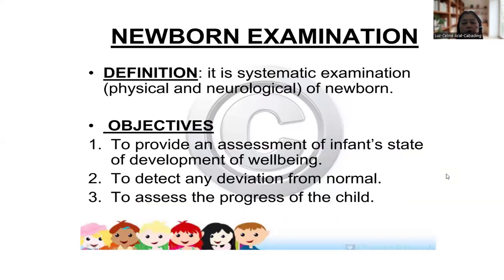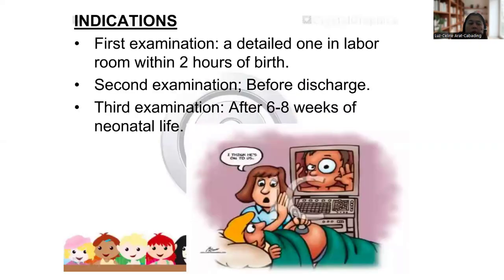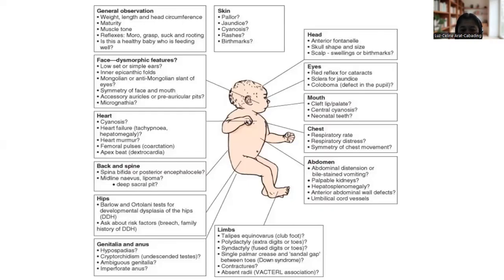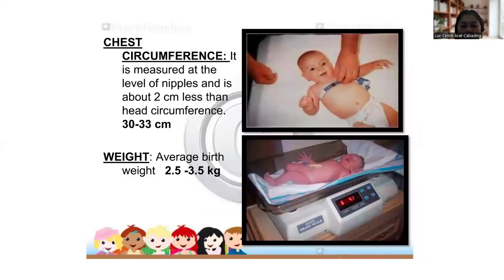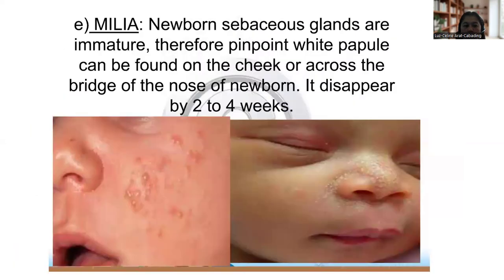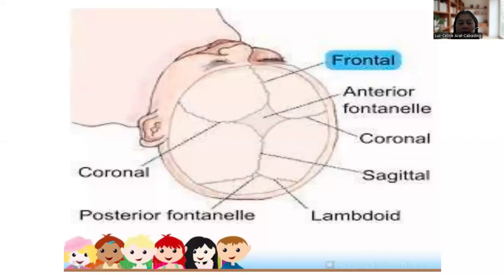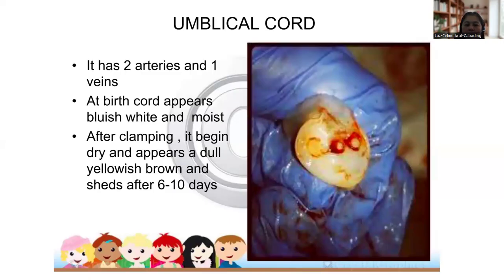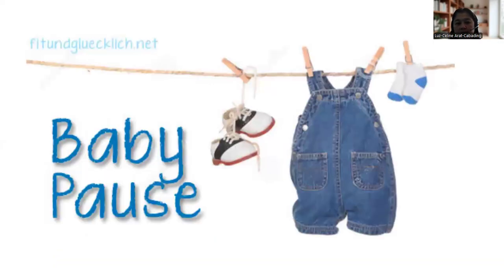Care of the Newborn Part 1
Care of the Newborn Part 1 focuses on the physiologic assessment of the newborn, including normal newborn adaptation, vital signs, reflexes, thermoregulation, and key nursing assessments essential for safe and effective neonatal care. This lecture is designed to help nursing students strengthen their understanding of normal newborn findings and prepare for clinical practice and NCLEX-style exams.